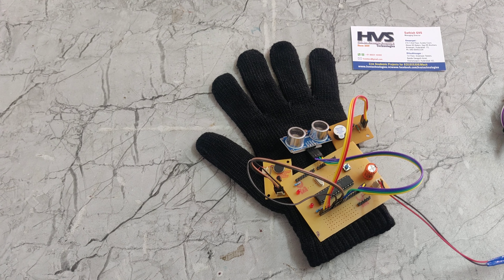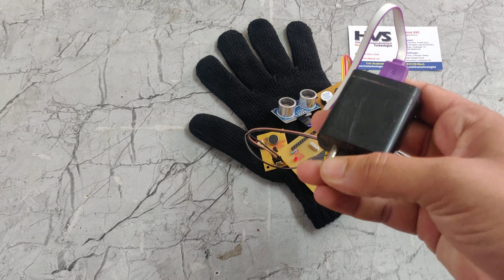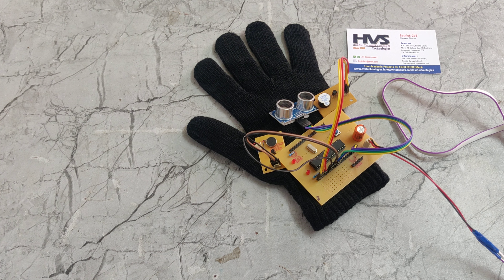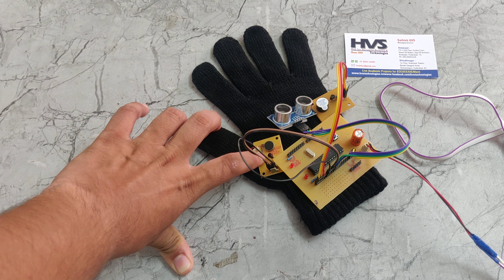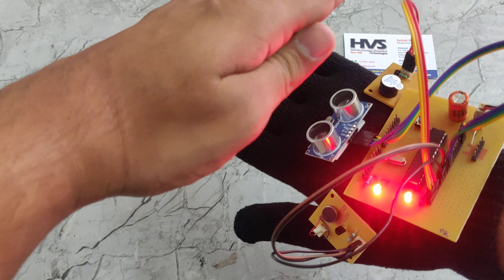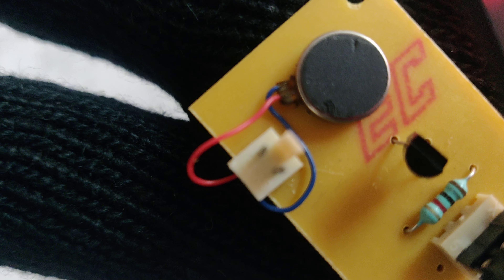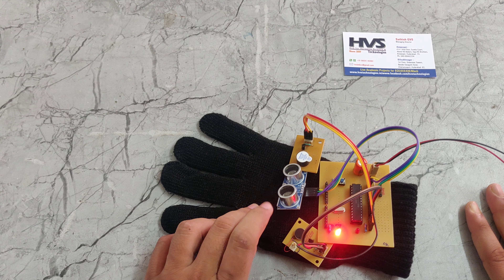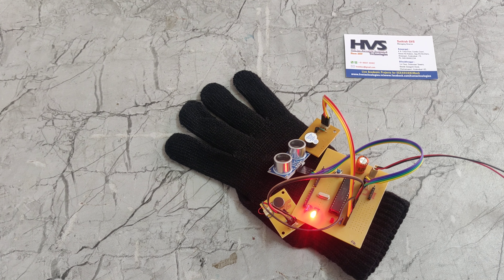Third eye for siteless